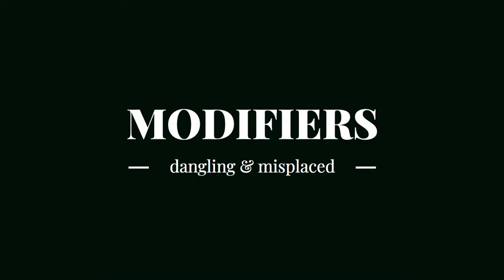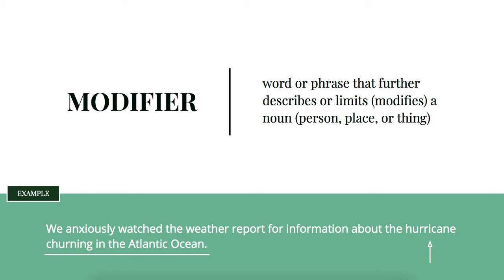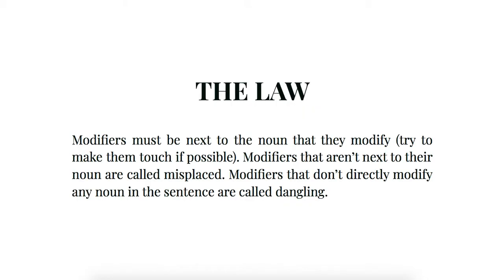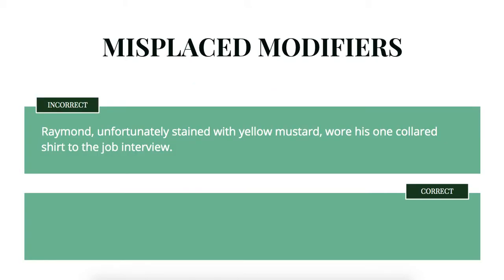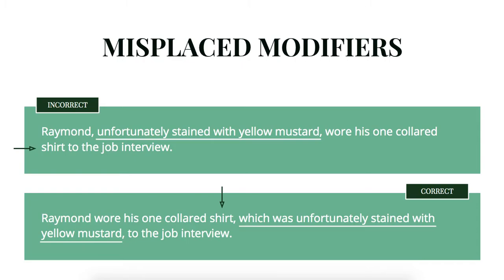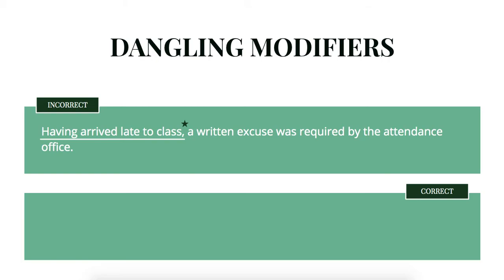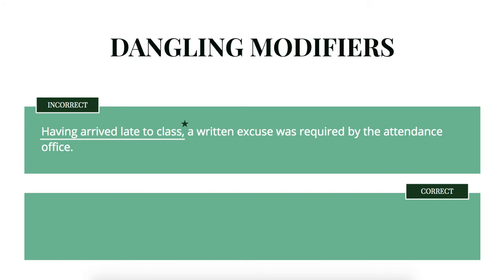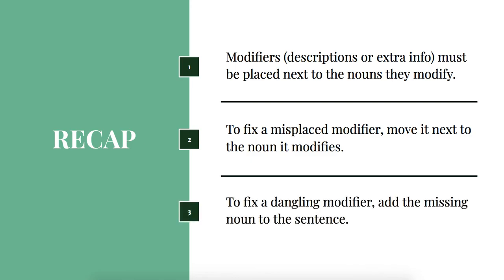ACT Prep: Dangling and Misplaced Modifiers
Dangling and misplaced modifiers are common grammar mistakes. Don't fall into the trap of incorrectly describing (or modifying) your nouns. If you need more help after watching the video, give the links below a quick perusal: